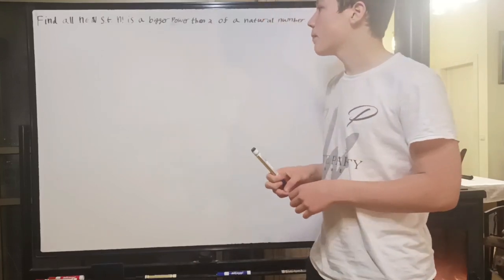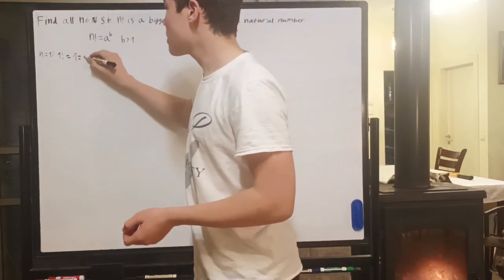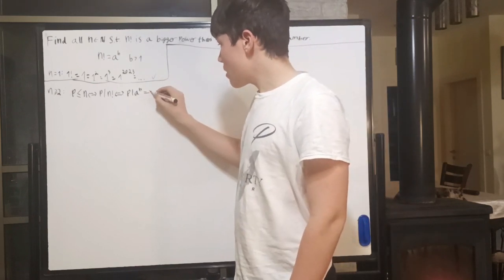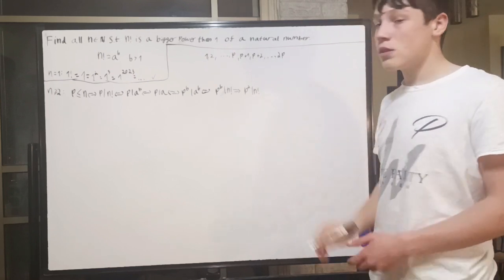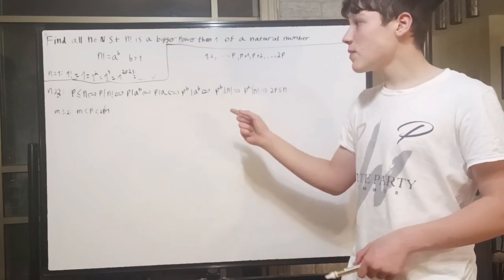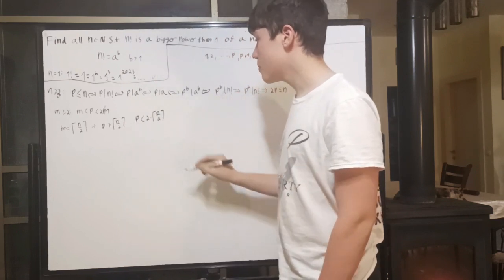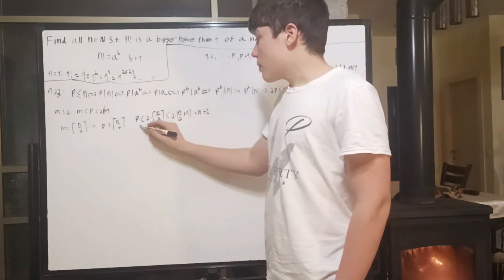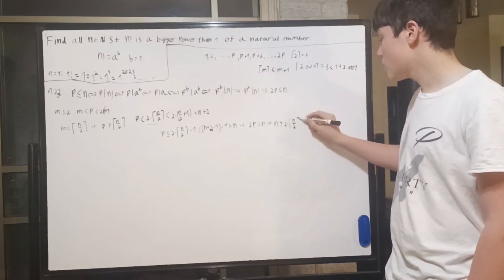Can a factorial also be a power??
Here we find all factorials that can also be written as a power bigger than 1 of a natural number.

I apologize for the amount of time it took to upload this video, I've been under a lot of stress recently from school and university.